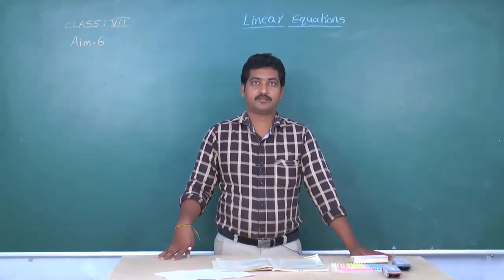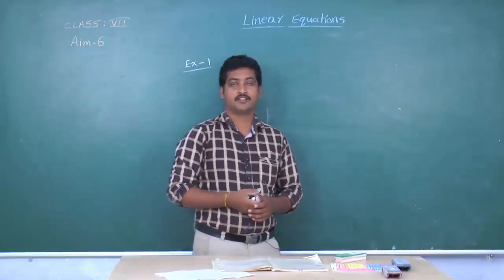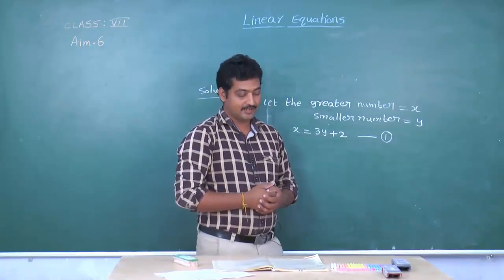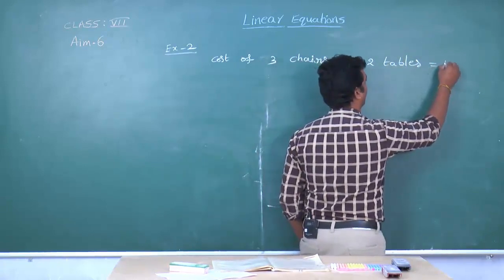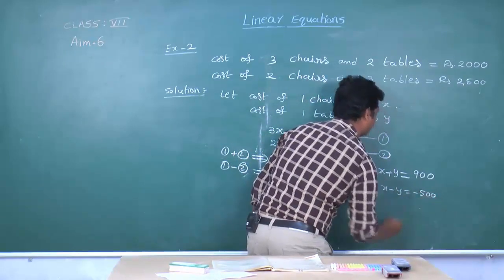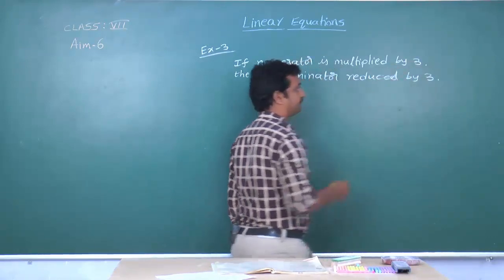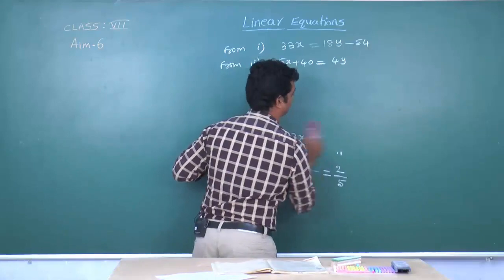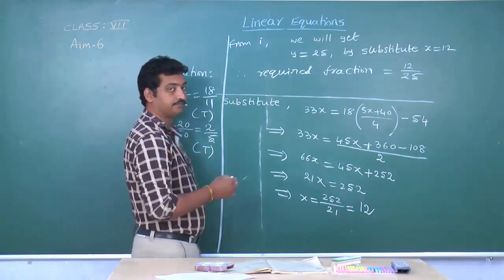SCTS | 7th Class | Maths | Linear equations |06_Problems related to Numbers, fractions and money